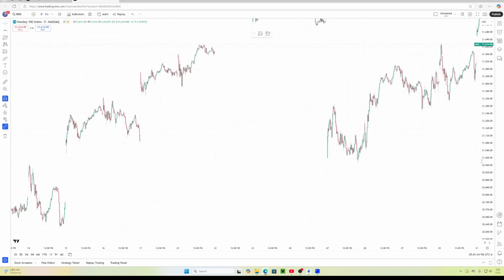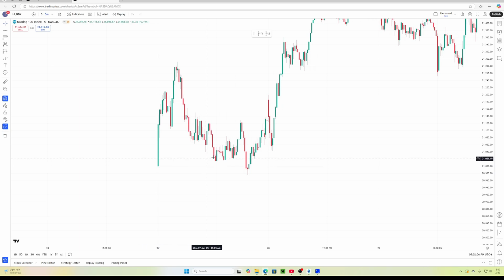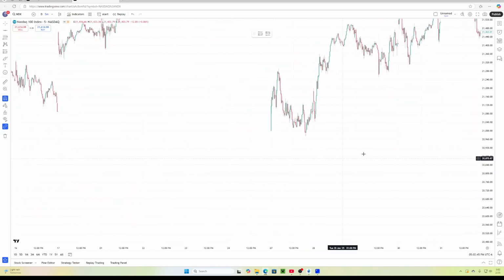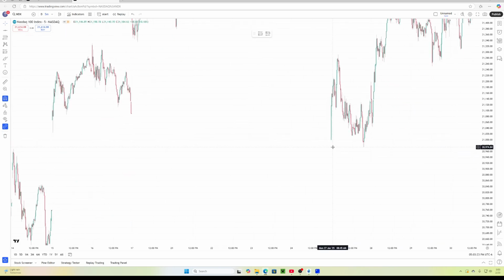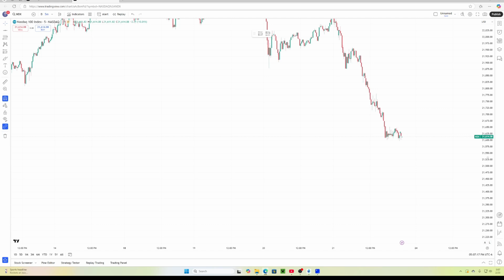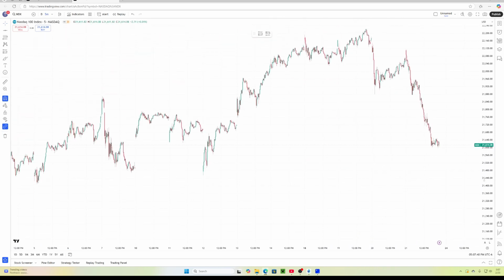5 Trading Mistakes Making You LOSE Money in 2025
If you're a day trader wondering why your stop loss keeps getting hit, this video is for you! Learn the top 5 reasons why this happens in day trading.